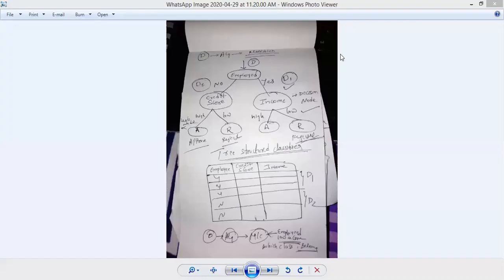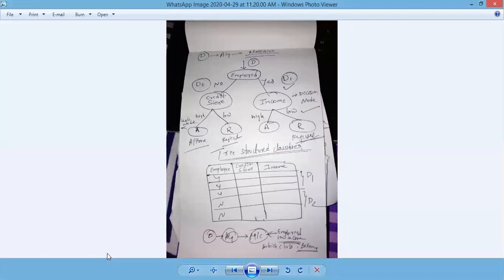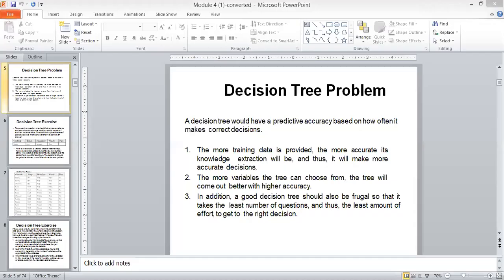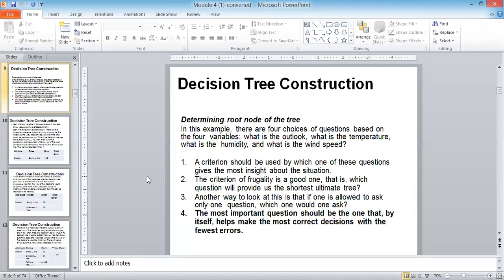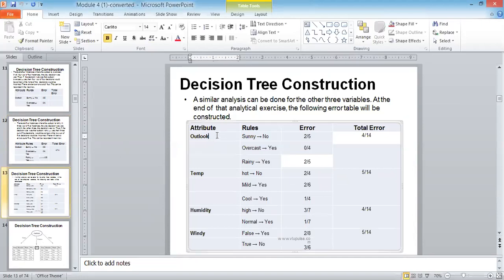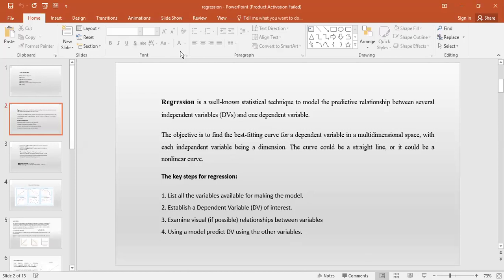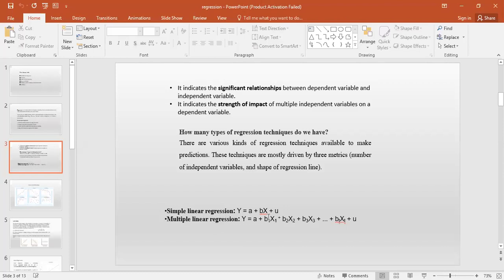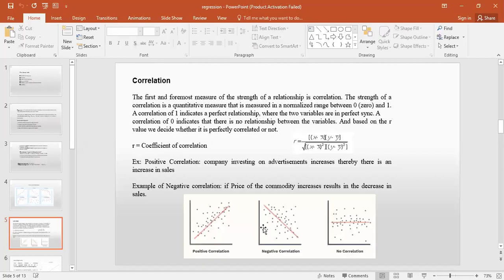BDA-15CS82 LECTURE 15